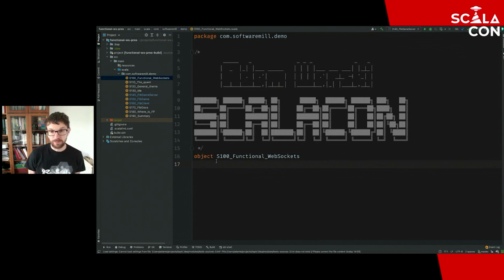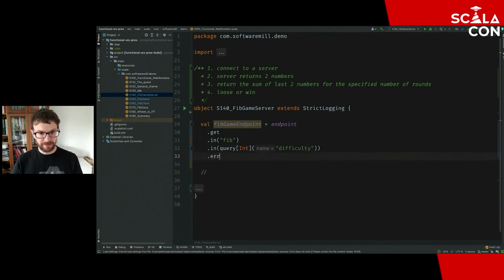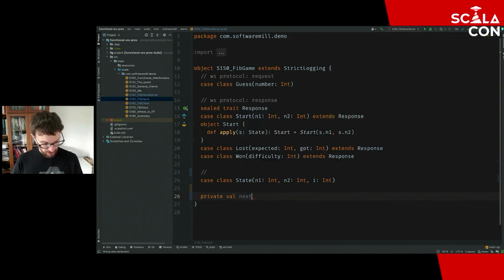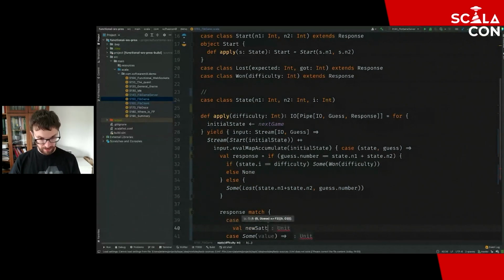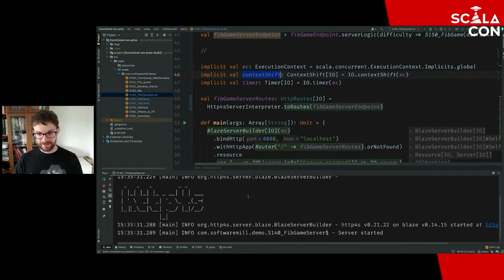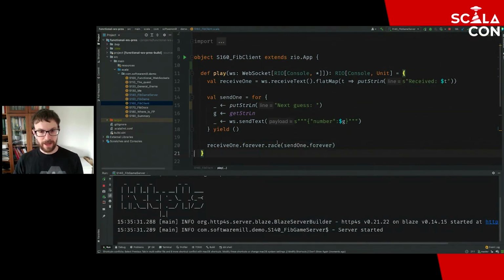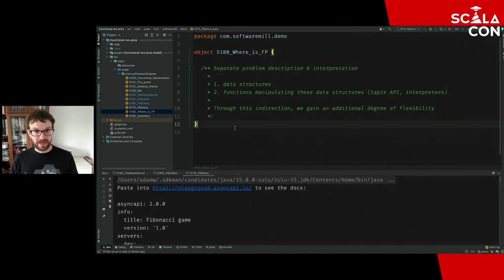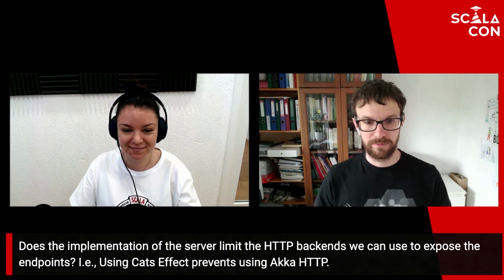Functional WebSockets - Adam Warski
This presentation was given at ScalaCon on May 19th, 2021 Adam Warski

Functional WebSockets

It depends. As with many everyday problems - here, the task is exposing and interacting with a WebSocket endpoint - there's a couple of approaches one may take. Even if we restrict ourselves to functional programming, there are still choices ahead of us!

In this live-coding talk, we'll implement a functional-declarative streaming websocket server, using the tapir, http4s and cats-effect libraries. Then, we'll consume the created endpoint using a functional-imperative websocket client, this time using the sttp client and ZIO libraries.

How readable is the resulting code? How much boilerplate do we have to cope with? Does functional programming offer any benefits comparing to other approaches? Let's figure this out in this session!

ScalaCon is organized in partnership by 47 Degrees, Skills Matter,  Scala Center, and Lightbend.